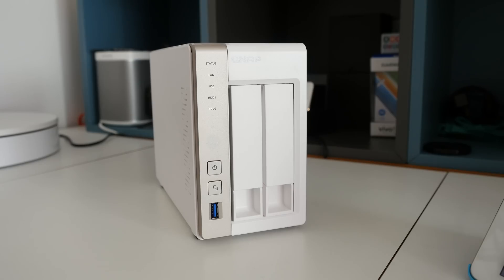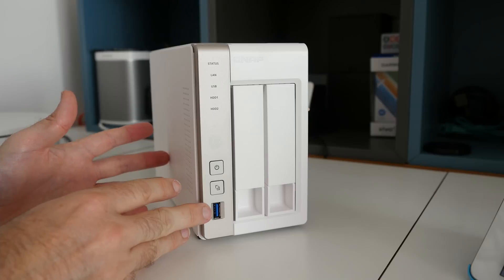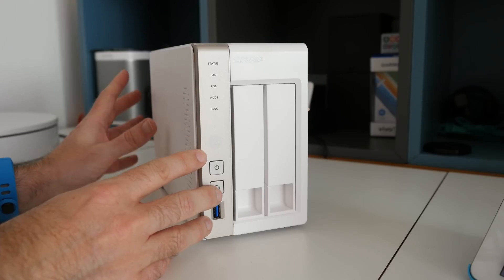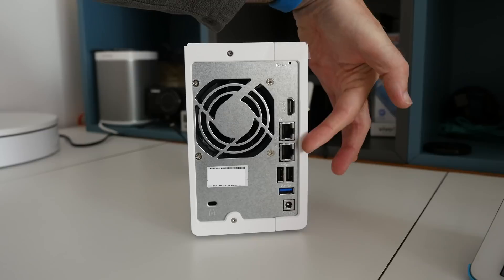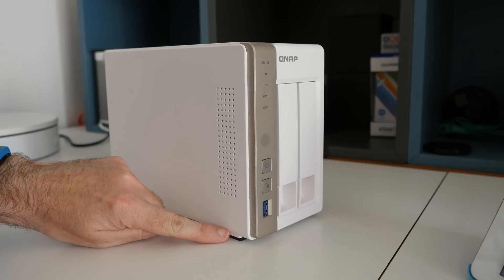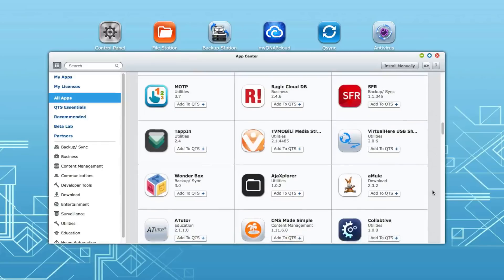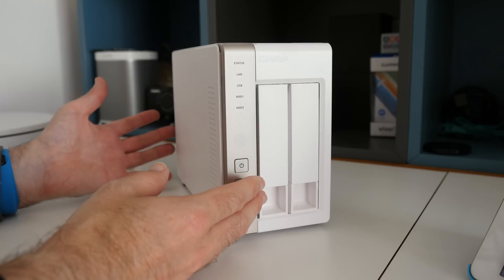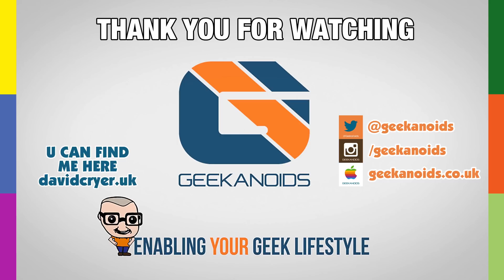QNAP TurboNAS TS-251 NAS Review